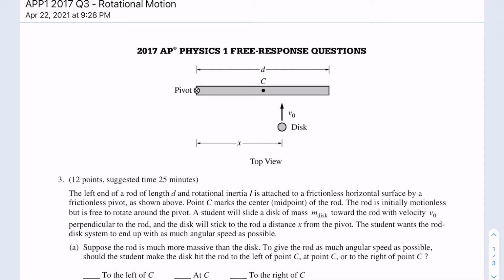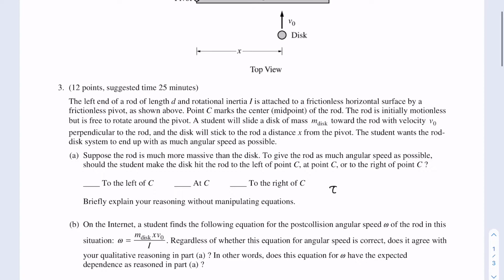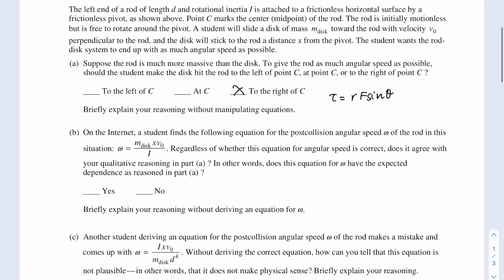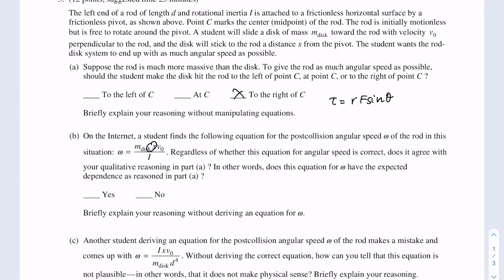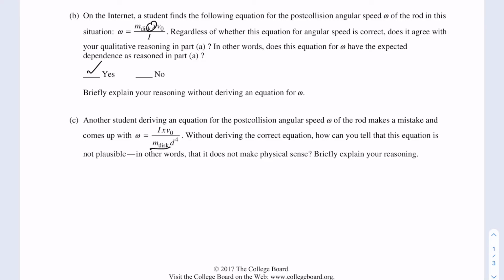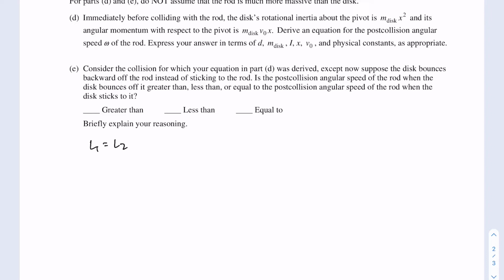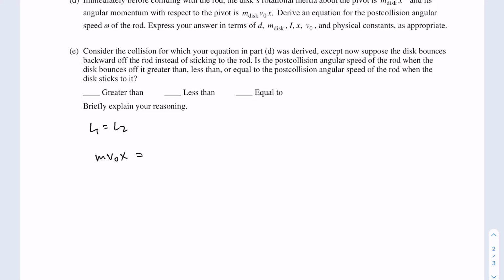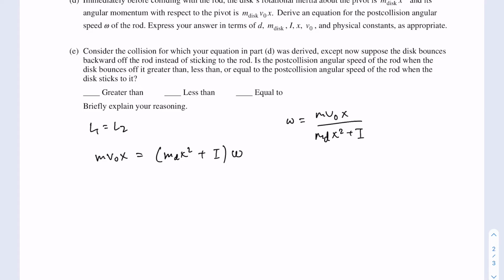AP Physics 1 Review - Rotational Motion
Hey guys! In this video, we covered Question 3 from the 2017 AP Physics 1 Exam.
Message us if you have any questions.